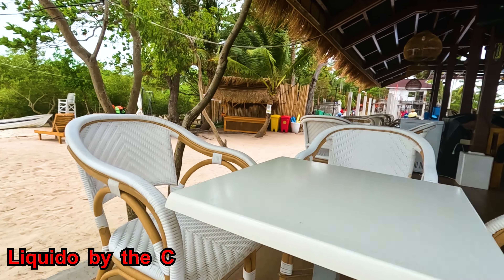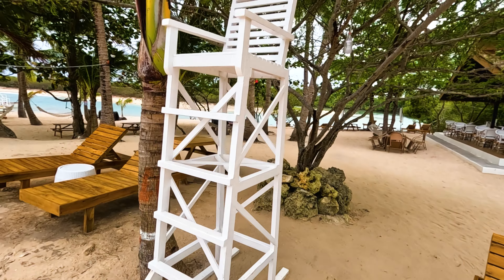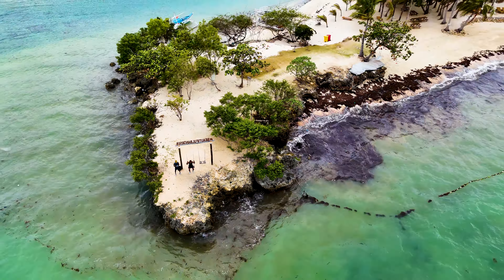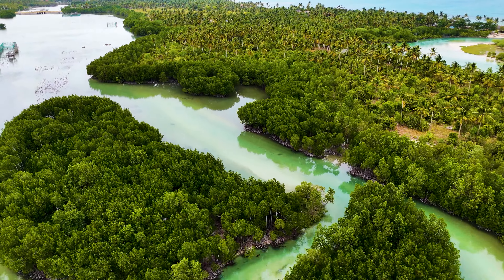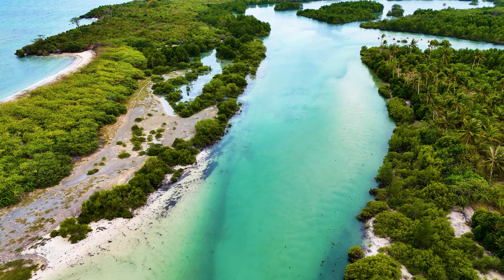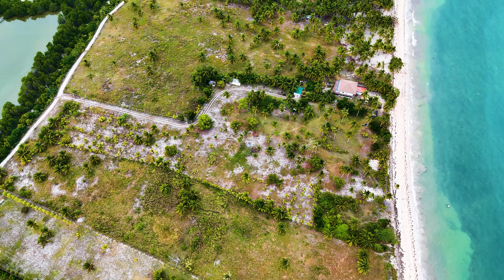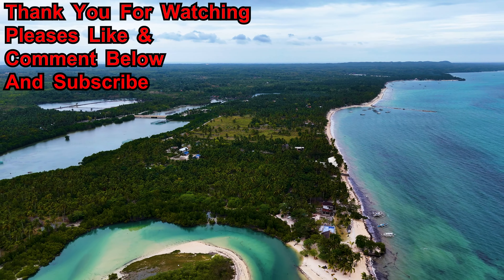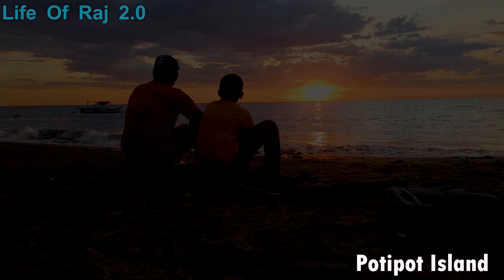Bantayan island Ep - 6/11 | Baigad Lagoon | Beach | DIY | Cebu | Vlog - 46.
One of the reasons why a lot of people choose to stay here in Cebu is because of how it is rich in famous and beautiful spots to visit, aside from its astounding infrastructure and high buildings.

Cebu is divided into two parts: The northern and southern parts of Cebu. In the northern part of Cebu, one place is the most famous for its pristine beach and white sand, and that is Bantayan Island of Cebu. One of the beautiful beaches on Bantayan Island is Baigad Lagoon Beach.

Before Baigad Lagoon Beach became one of the noteworthy beaches on Bantayan Island, it underwent rigorous restoration and renovation without causing much harm and disrupting any natural habitat. It made the resort’s clean landscape we see today.

It is a perfect place to visit with your family for its picnic-like vibes with its benches and white umbrellas to protect you from the sharp heat of the sun. If you are looking for a quiet and remote area to enjoy and focus your time only with your companions, without any distractions around then this place is for you. There is a hammock under a tree to enjoy solitude in such an area.

It is remote and secluded because you can only access this area by going on either two points, Baigad Access Point and Sillion Access Point. If you find additional island hopping as a hassle you can directly go to Brgy. Baigad in Bantayan to directly access the area or you can have more adventures by also going to Virgin Island and making Baigad Lagoon Beach one of your island-hopping destinations.